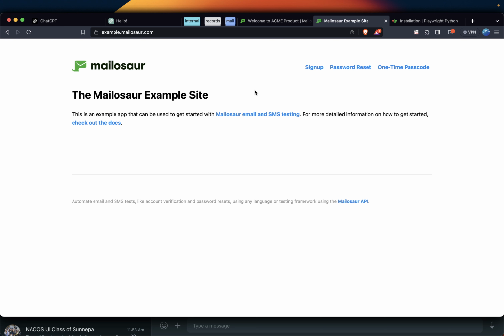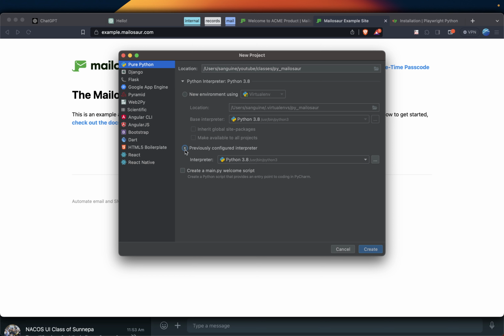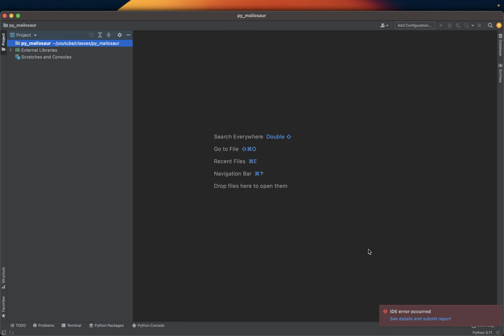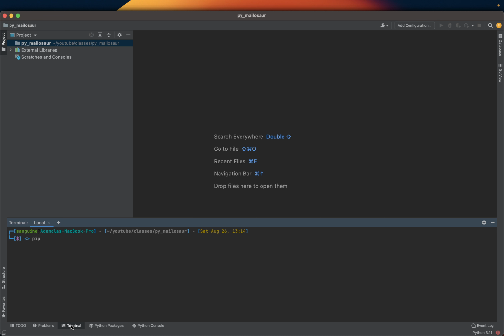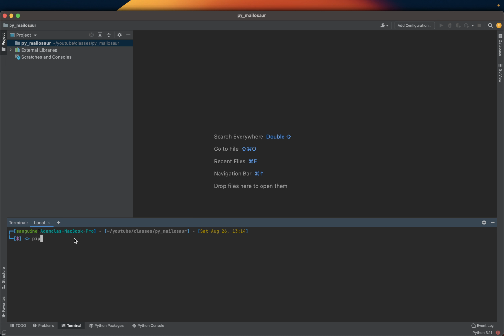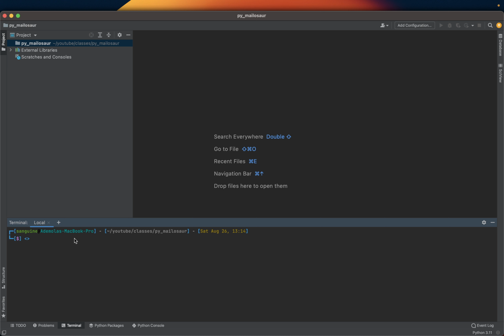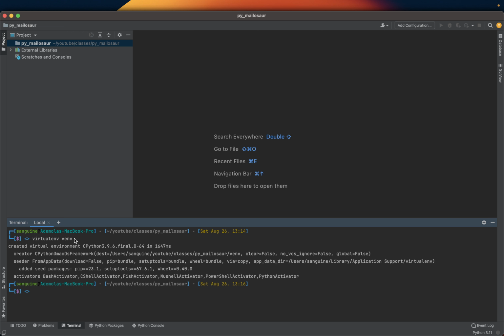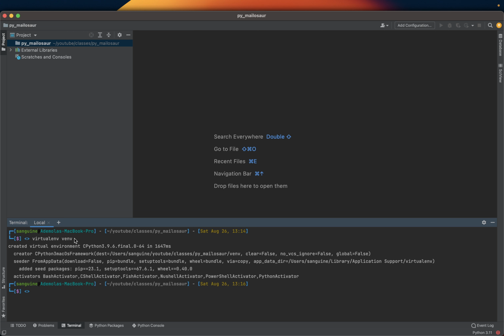Class 2 - How to setup a virtual environment in Playwright Python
Are you having troubles automating email responses? Are you looking for an easy way out? Are you interested in a simple and comfortable solution? Are are fascinated by how emails and SMS communicate with written codes? Then look no further!!!

This video will explain why virtual environment is good, how to set ip up and how to use it.